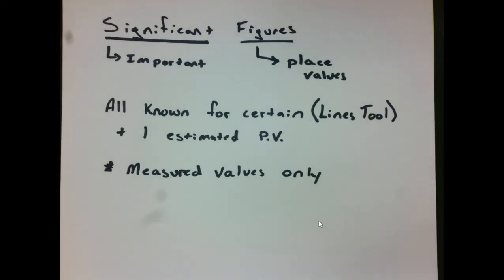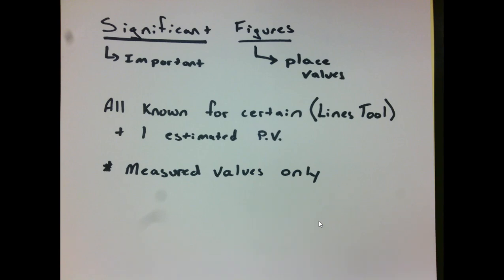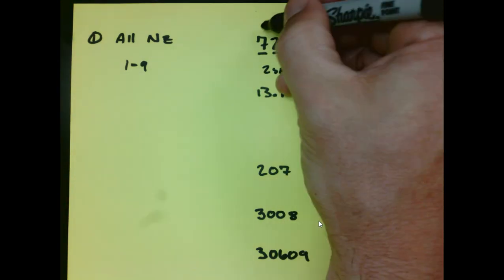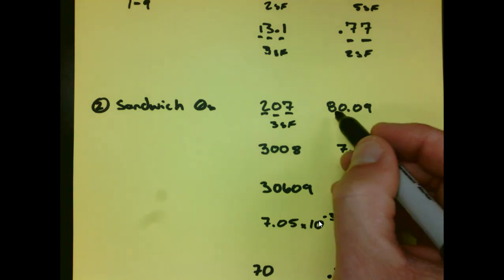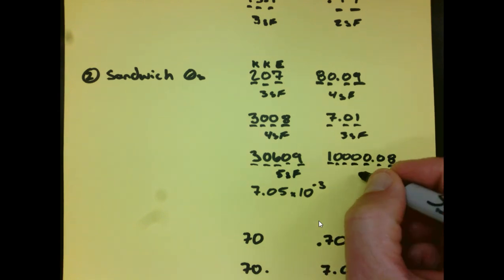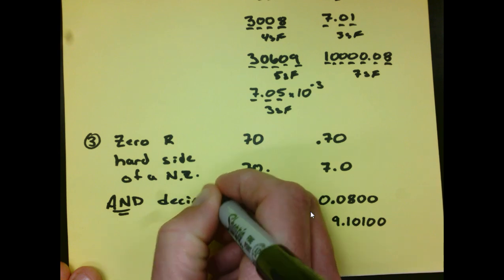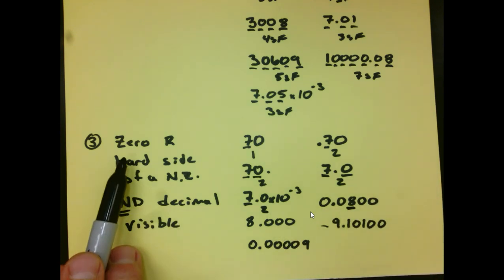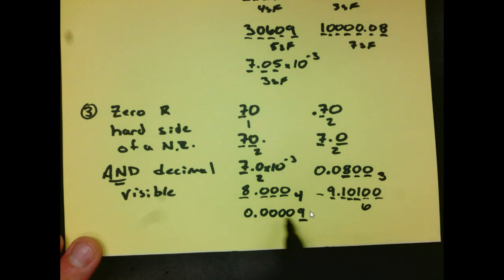Counting Significant Figures; 3 Rules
A brief explanation of what significant figures are in chemistry and how to evaluate a number to determine the number of significant figures.